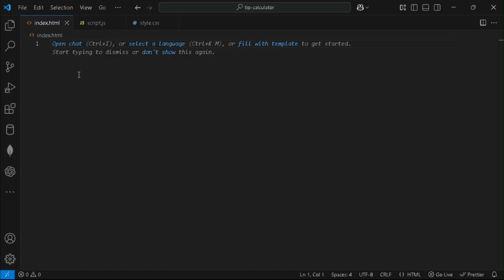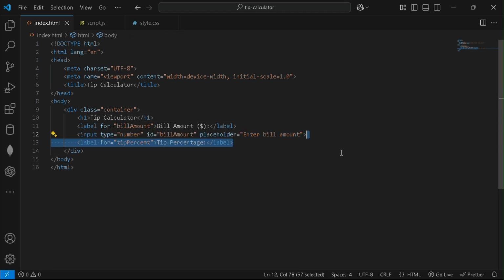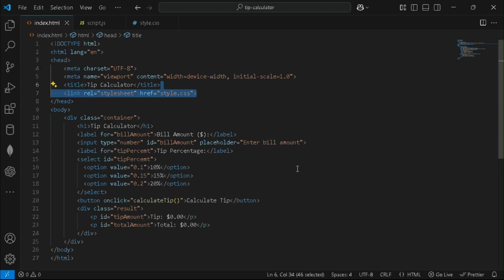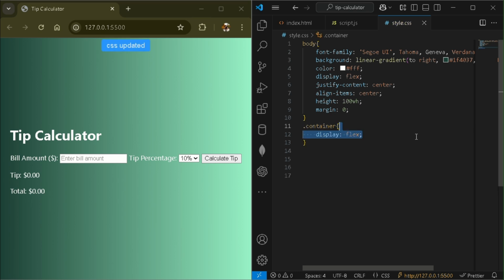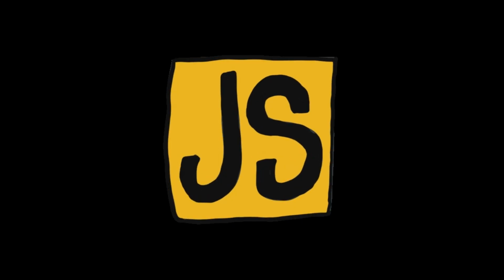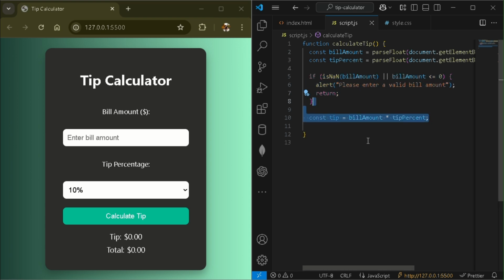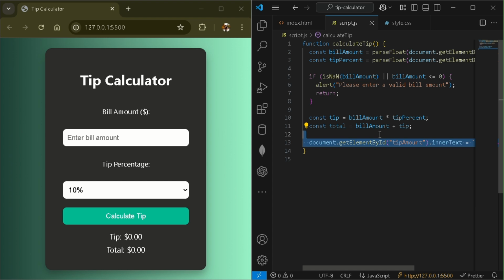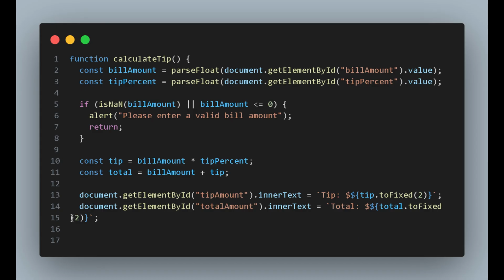🎯 Day 3 – Tip Calculator | 100 Days 100 JavaScript Projects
Hi coders! 👩‍💻 Welcome to Day 3 of my 100 Days 100 JavaScript Projects challenge!

In this video, we’ll build a simple and responsive Tip Calculator using HTML, CSS, and JavaScript. This project allows users to quickly calculate the tip and total bill amount based on their input — perfect for beginners learning DOM manipulation, event handling, and basic math in JS.

✅ What you’ll learn:

Handling user input in JavaScript

Using dropdowns and buttons

Calculating values dynamically

Updating the DOM in real time

Clean and responsive UI with CSS